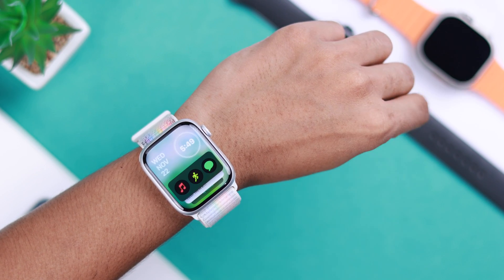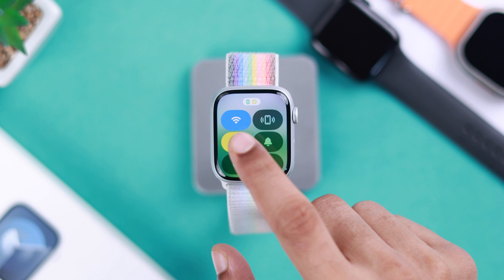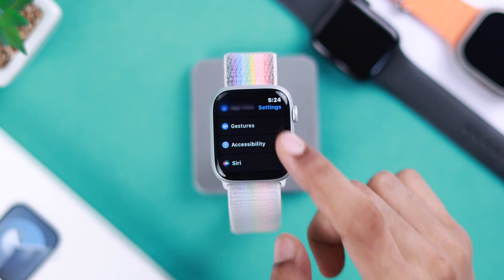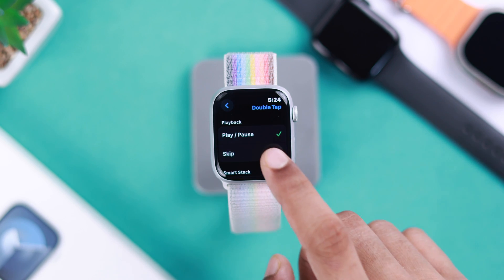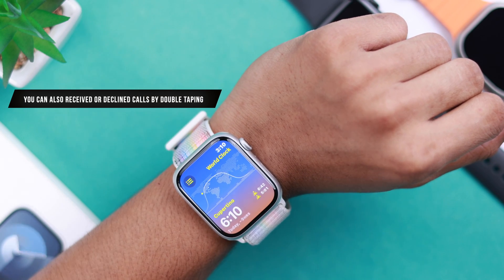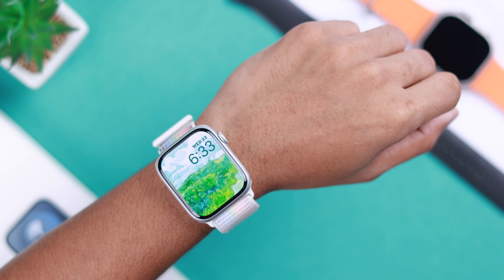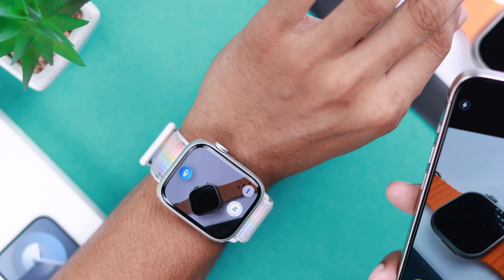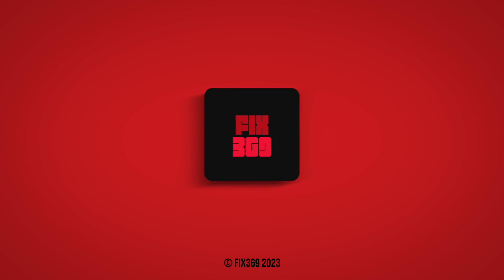Double Tap Not Working on Apple Watch 9? - Fixed and Enable!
Unable to use the new Double Tap feature on your Apple Watch 9 (watchOS 10), want to know how to set it up? Apple Watch 9 Double Tap not working at all, so looking for a way to fix the issue?

In this video, we will show you the 2 steps you need to follow to enable and customize the double Tap Feature on the Apple Watch 9 swiftly. We will also show you what actions you can take with the double tap feature on the Apple Watch 9 and what to do if it does not work.

0:00 Double Tap not working on Apple Watch 9
0:24 Fix Double Tap not working
0:52 Step 1: Turn ON Double Tap
1:03 Step 2: Customize Double Tap
1:22 How to use Double Tap
1:33 What can you do with Double Tap Feature